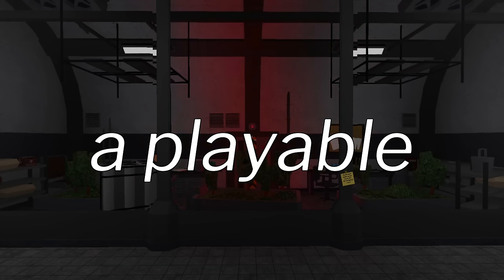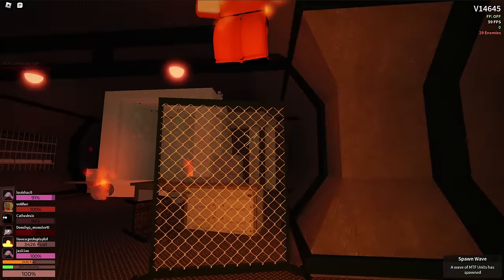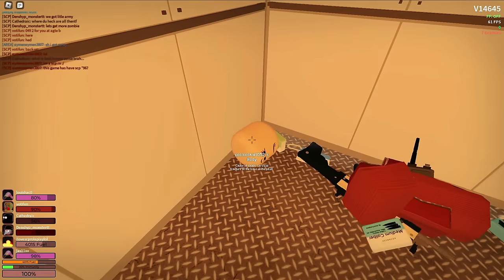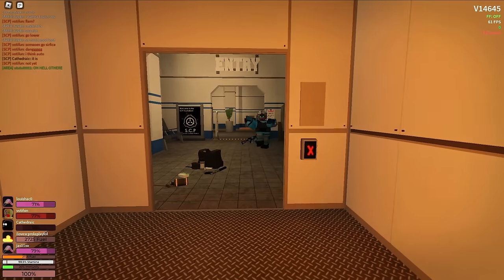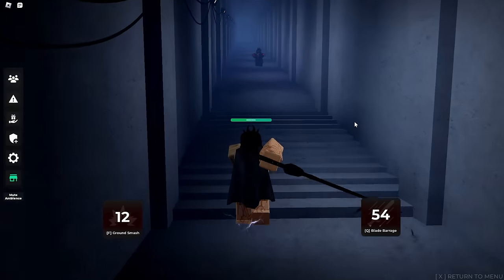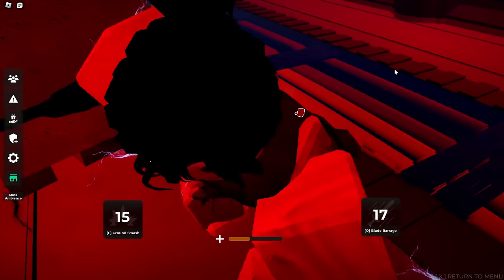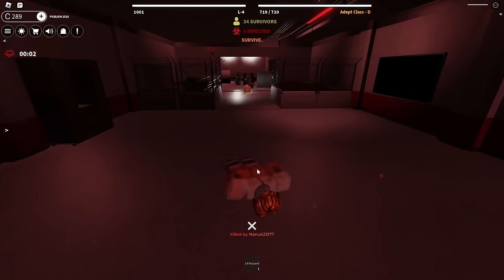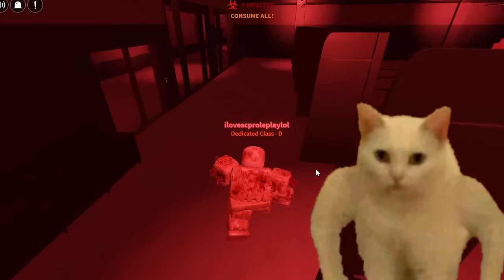So I Became Playable SCP's in Roblox SCP Games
playing as an scp is very cool, since everyone is against you (besides your ally scp's)! in this video, we become the scp and try to eliminate everyone...

Timestamps:

Intro: 0:00 - 0:20
Project SCP: 0:22 - 5:20
SCP Site Roleplay: 5:24 - 9:46
SCP Roleplay: 9:48 - 11:46
Outro: 11:50 - 12:06